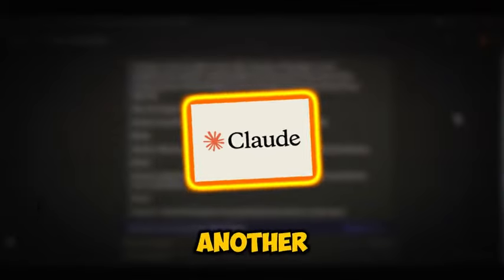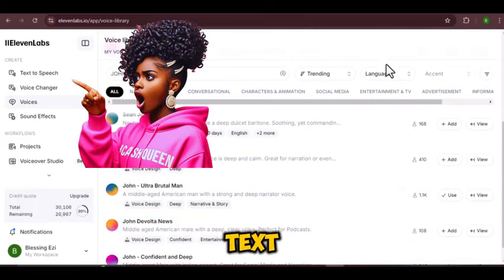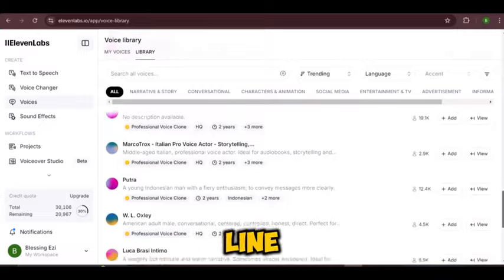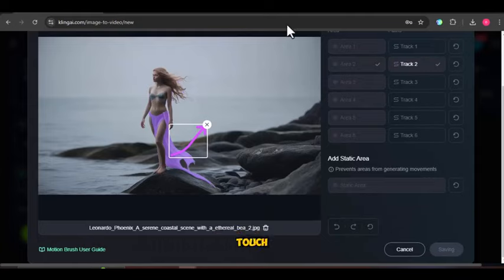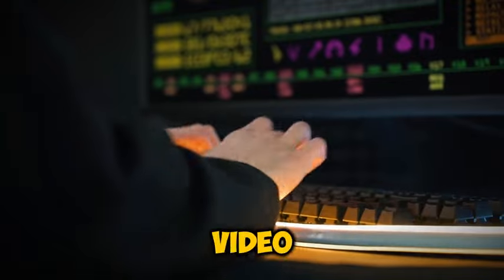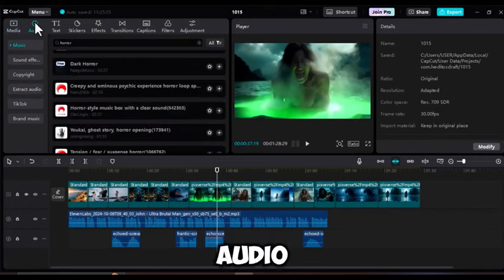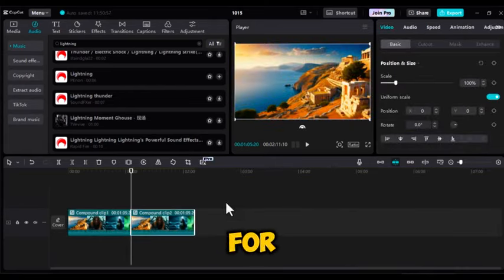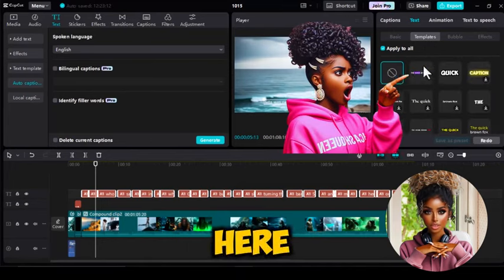AI Film Creation How to Make Viral, Monetizable Animation Videos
Discover the power of AI text to film technology and transform your content creation. This guide reveals how to use cutting-edge AI tools to produce viral, monetizable animation videos effortlessly. Learn to turn simple text into captivating visual stories with generative video techniques.

Explore top AI video creators and editors that streamline your workflow from script to final cut. See how AI software helps beginners create professional-looking animations with minimal experience.

✨TIME STAMP✨

0:00 - Scylla's Horrific Transformation Story
1:11 - Introduction to AI Video Creation
1:51 - Step One: Script Creation Using Cloud AI
2:53 - Step Two: Voiceover Creation Using 11 Labs
3:56 - Step Three: Image Generation Using Leonardo AI
4:55 - Step Four: Image Animation Using Cling AI
6:43 - Step Five: Video Editing and Synchronizing Visuals in CapCut
7:23 - Step Six: Adding Sound Effects and Music
9:12 - Step Seven: Adding Text Overlays and Titles
10:08 - Final Video Export and Wrap-up

Master AI text to film conversion and unlock the potential of platforms like kling AI. Whether you're a content creator or aspiring filmmaker, learn to leverage AI video generators for YouTube automation and beyond.

Dive into advanced concepts like image-to-video AI and free generation tools. By the end, you'll be ready to produce AI movies that captivate audiences and boost your online presence.

Join our innovative community and stay ahead in the world of AI text to film technology!

👑 AI CashQueen is your ultimate destination for exploring the vast potential of Artificial Intelligence (AI), featuring key tools like ChatGPT, MidJourney, Pictory AI, ElevenLabs, Sora AI, and OpenAI. 🌟 We specialize in easy tutorials 📚 and in-depth reviews 🕵️‍♀️ that cover everything from creating stunning visuals 🌄 to generating AI voiceovers 🎙️, mastering text-to-speech 🗣️, and converting text to engaging videos 📹.
📈 Discover how AI can enhance your online presence, focusing on YouTube growth with AI, making videos with AI, and optimizing your digital content for maximum impact. 🚀 Experience the convenience of YouTube Faceless Automation and learn the intricacies of AI Automation to create engaging, faceless content effortlessly. 😎
👉 Beyond just video creation, AI CashQueen is also your go-to resource for innovative strategies to make money with AI. 💸
👥 Whether you’re a beginner eager to get started with AI or an experienced user aiming to take your skills to the next level, AI CashQueen welcomes all AI enthusiasts. Join our vibrant community and let's embark on an exciting journey of discovery, growth, and success together. 🌱